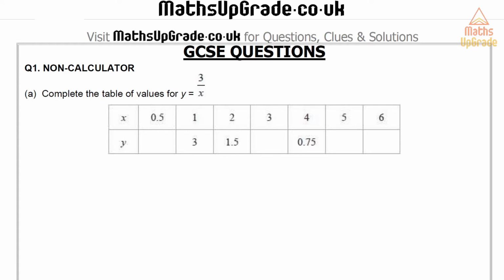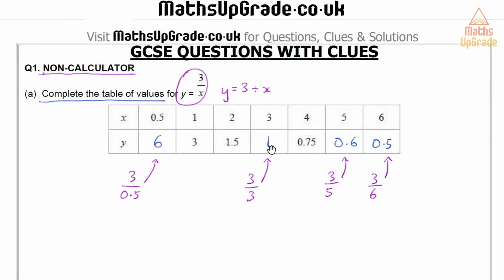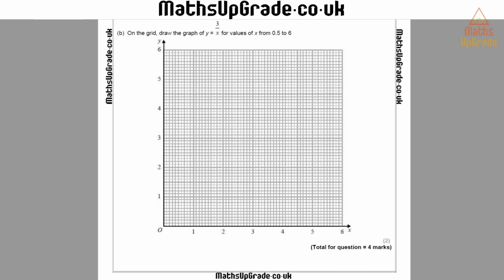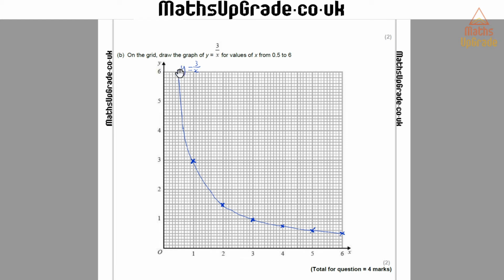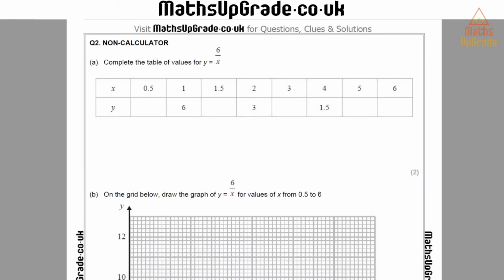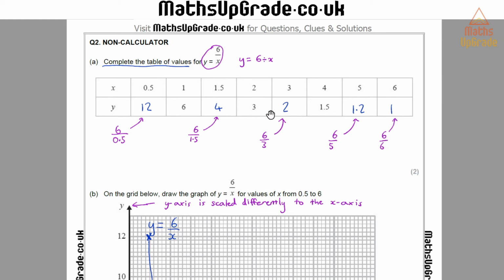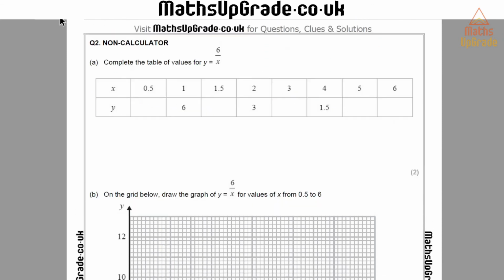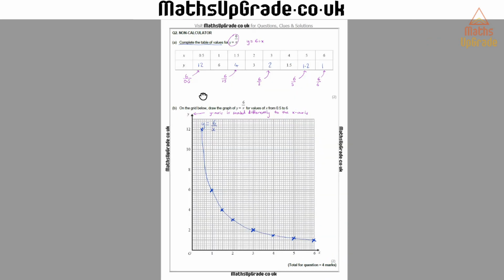Reciprocal Graphs Video GCSE Maths Exam Solutions